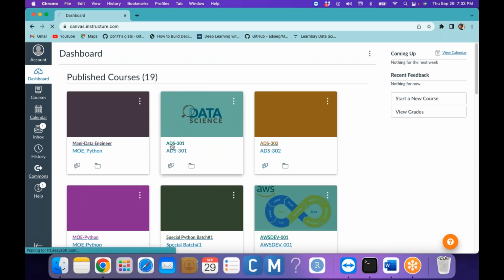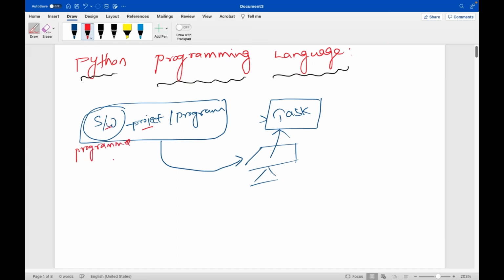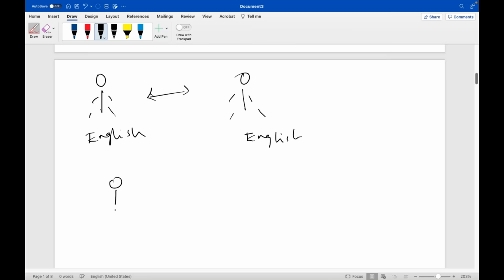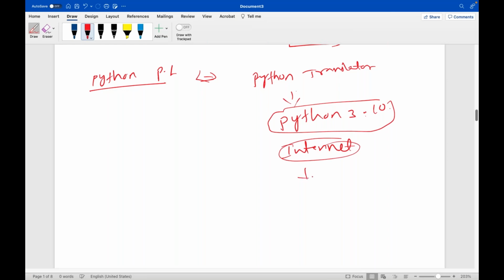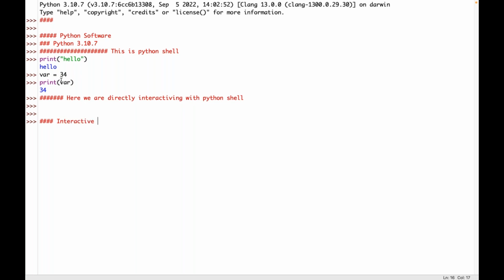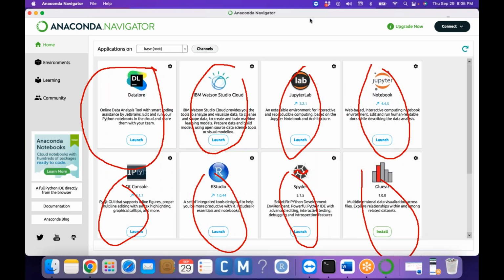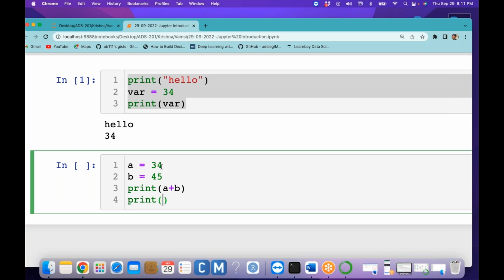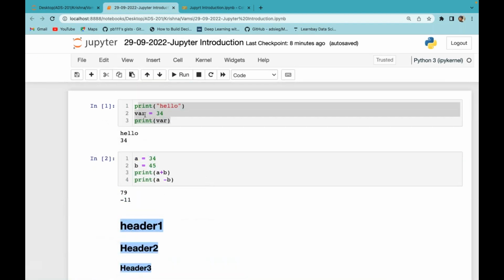Introduction to Python Programming | What is Python and Why Should You Learn It?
New to coding? Start your journey with Python—one of the most popular and beginner-friendly programming languages in the world.

In this video, you'll learn:

What is Python and its key features

Why Python is widely used in web development, data science, AI, automation, and more

How Python compares to other programming languages

Installing Python and writing your first program

Perfect for absolute beginners, students, and anyone curious about programming.